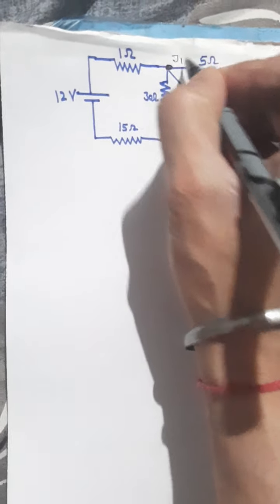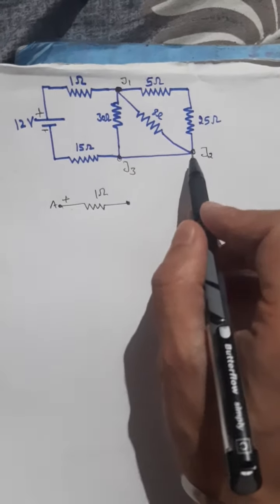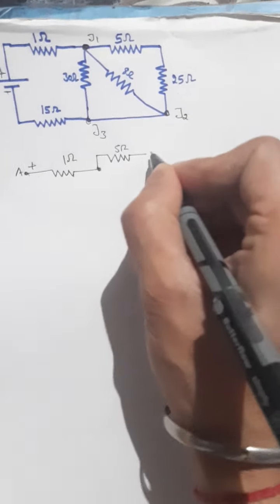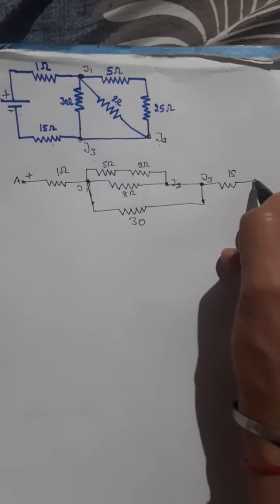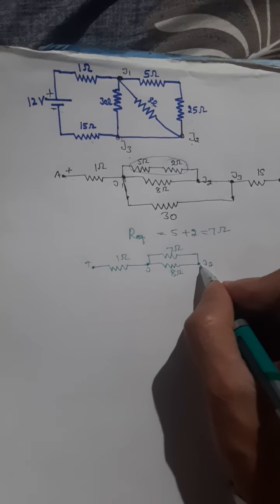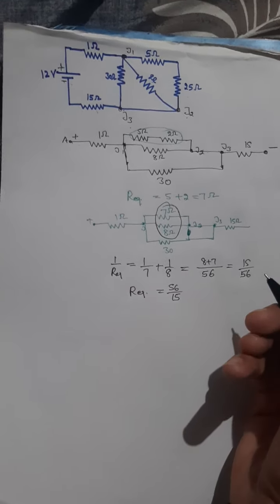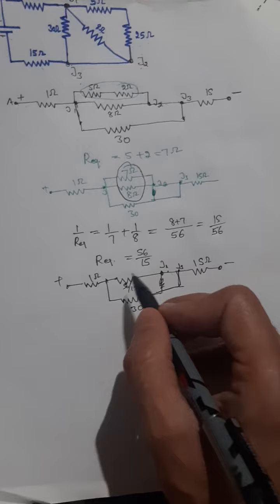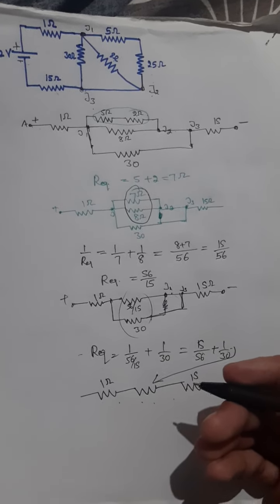How to solve any series and parallel circuit diagram +2